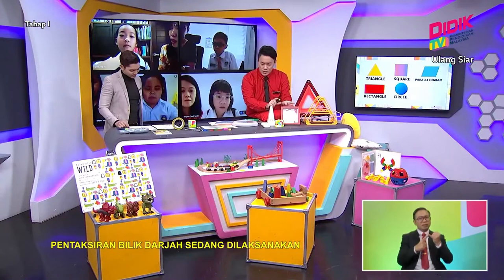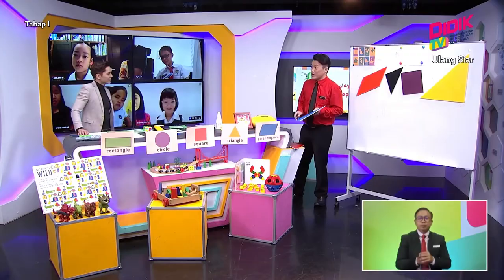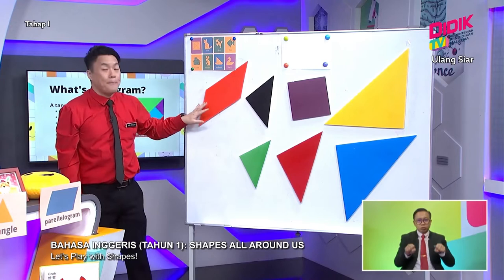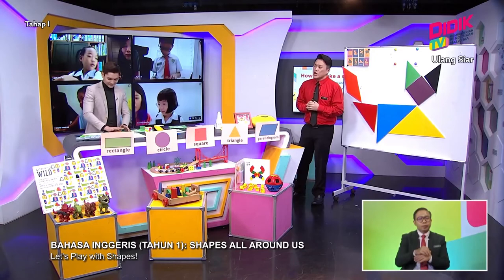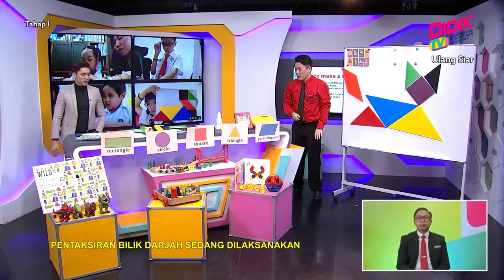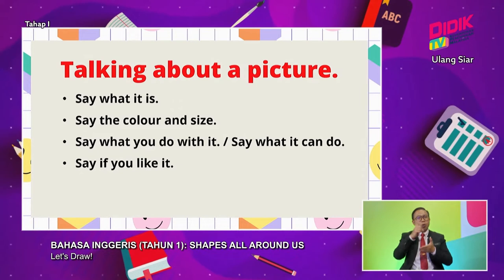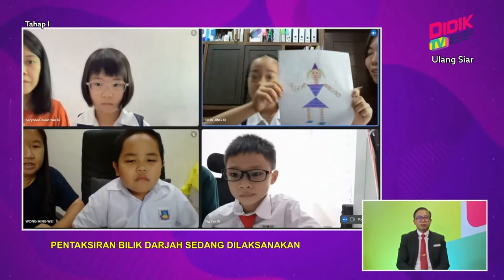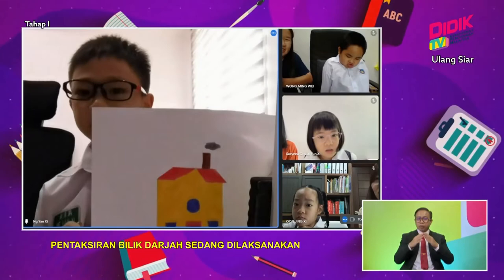Tahap I (2022) | Bahasa Inggeris (Tahun 1): Shapes All Around Us [R]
Tajuk: Bahasa Inggeris (Tahun 1): Shapes All Around Us [R]
Guru: Mah Zhi Jian
In this episode, pupils will learn the different shapes. Then, they have to name objects according to the shapes. After that, pupils are introduced to a tangram. They have to use the shapes in a tangram to make things or animals according to the instructions. Finally, pupils will draw a picture using the different shapes and describe them in at least two simple sentences.